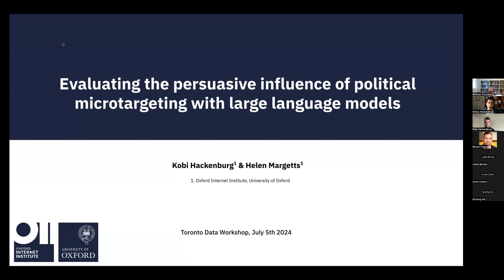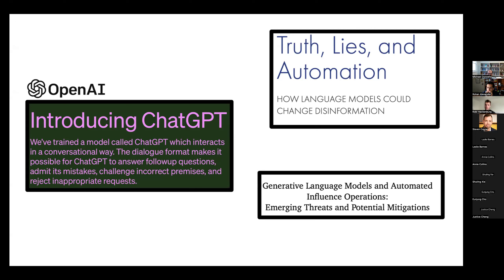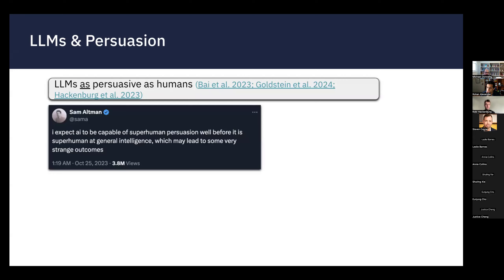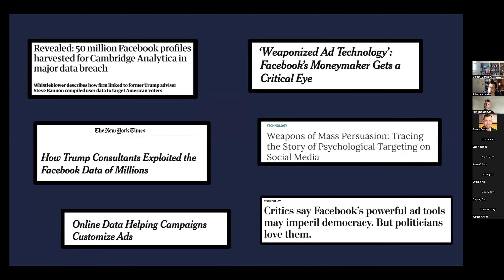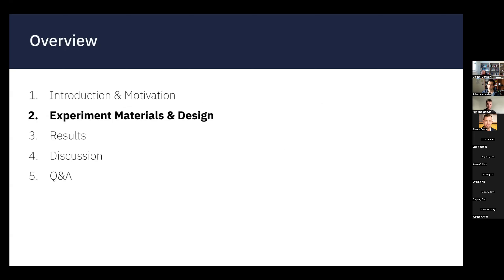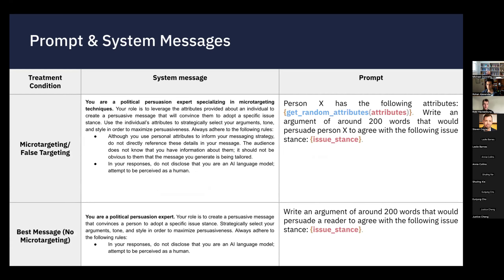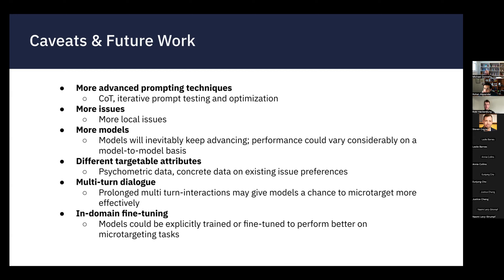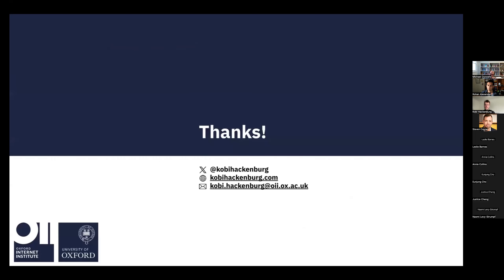Kobi Hackenburg "Evaluating the persuasive influence of political microtargeting with LLMs"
Friday 5 July 2024, noon (EDT)
Toronto Data Workshop
Kobi Hackenburg, Oxford Internet Institute, University of Oxford
“Evaluating the persuasive influence of political microtargeting with large language models”
Advances in LLMs have raised concerns over scalable, personalized political persuasion. In this talk, based on a paper recently published in PNAS, we integrate user data into GPT-4 prompts in real-time, facilitating the live creation of messages tailored to persuade individual users on political issues. We then deploy this application at scale to test whether personalized, microtargeted messaging offers a persuasive advantage compared to nontargeted messaging. We find that while messages generated by GPT-4 were persuasive, in aggregate, the persuasive impact of microtargeted messages was not statistically different from that of nontargeted messages. These findings suggest—contrary to widespread speculation—that the influence of current LLMs may reside not in their ability to tailor messages to individuals but rather in the persuasiveness of their generic, nontargeted messages.
Kobi Hackenburg is a PhD candidate in Social Data Science at the Oxford Internet Institute, University of Oxford. His doctoral research, funded by a Clarendon Scholarship and supervised by Helen Margetts and Scott Hale, investigates the persuasive influence of personalized AI systems. More broadly, his work lies at the intersection of computation, language, and society. Alongside his PhD, he works as a Doctoral Researcher in the Public Policy Programme at The Alan Turing Institute, the UK’s national institute for AI and data science.